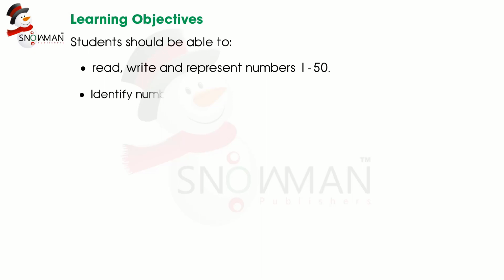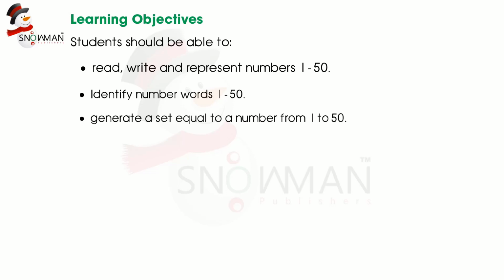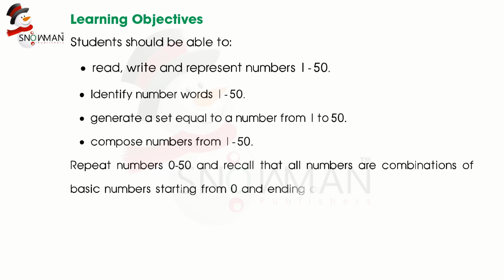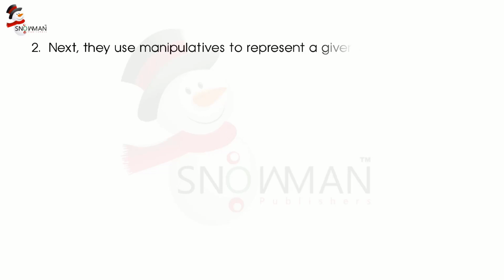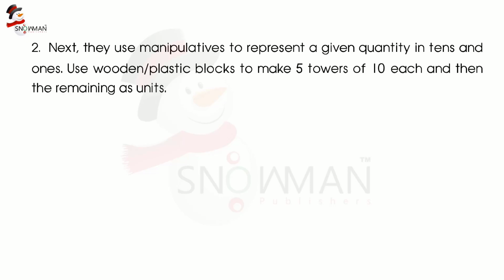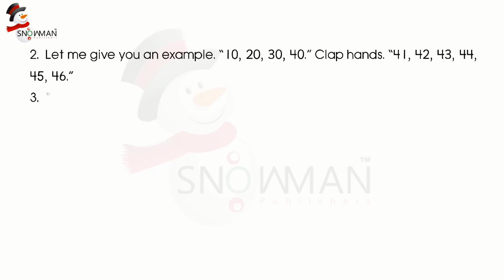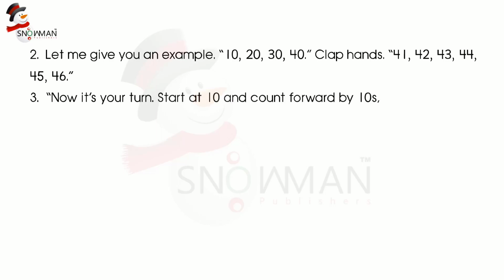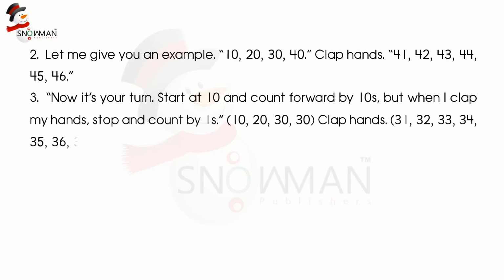Crescent Math Playgroup Primer 3 Counting 1 50 Tutorial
Crescent Math Playgroup Primer 3 Tutorial